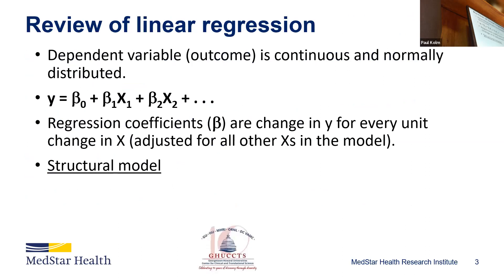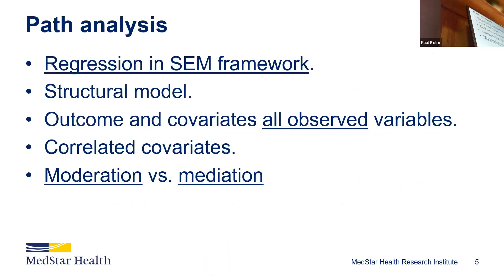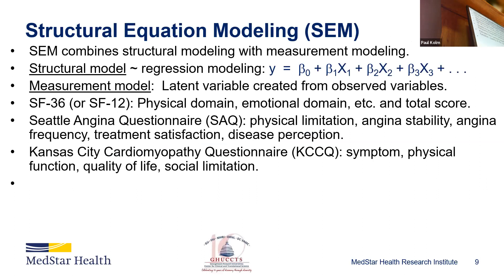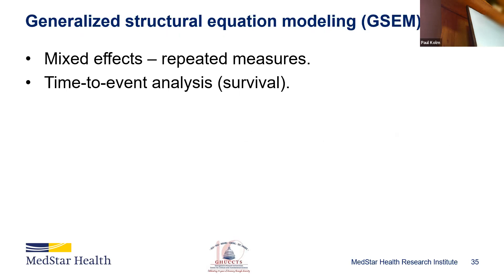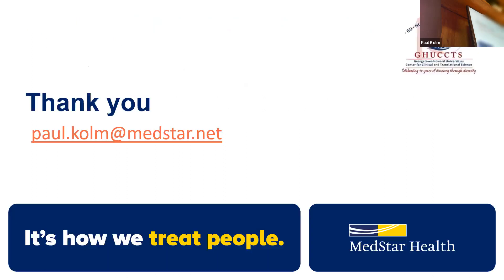MHRI GHUCCTS Statistical Seminar - Structural Equation Modeling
Structural Equation Modeling (SEM) is powerful regression modeling method that identifies relationships among observed and latent variable and whether explanatory variables are moderators or mediators of outcomes. We will discuss confirmatory factor analysis, path analysis and generalized SEM.